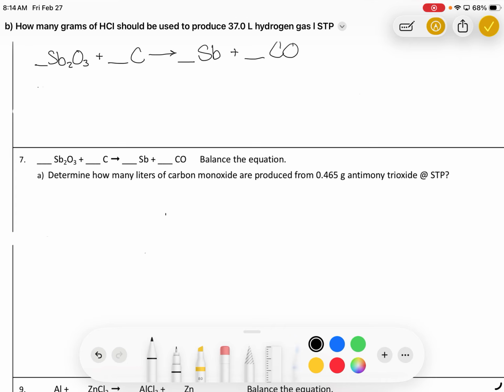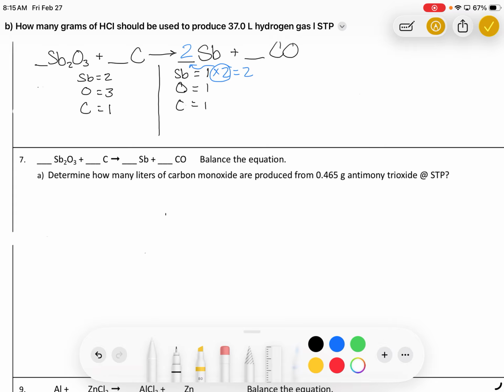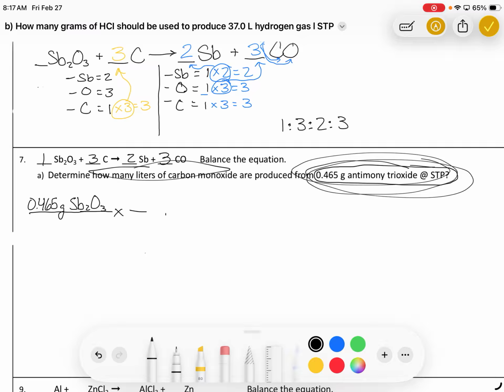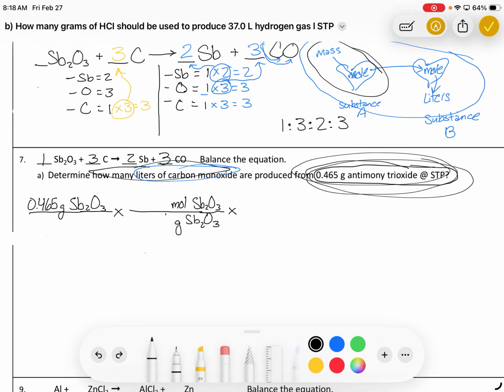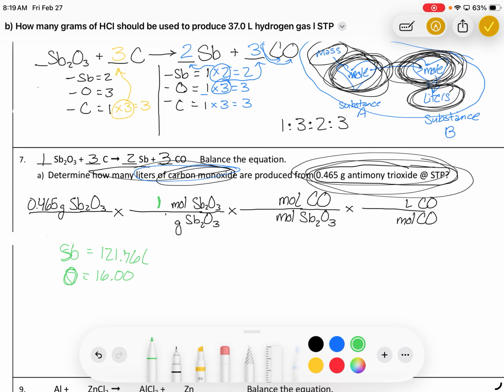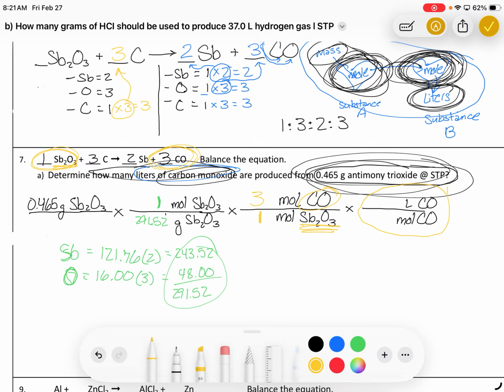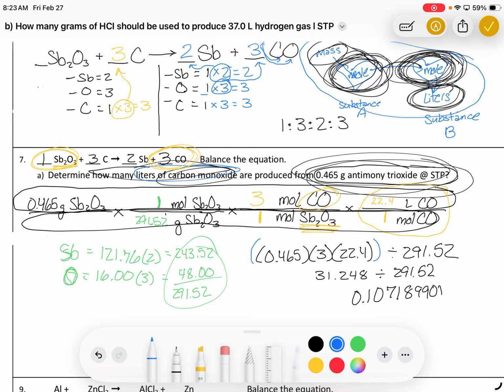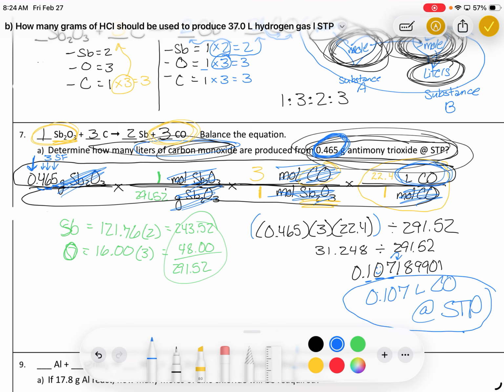#7 on Stoichiometry Worksheet #2